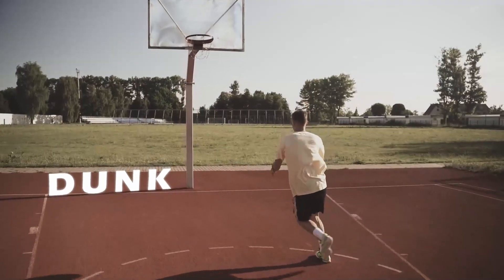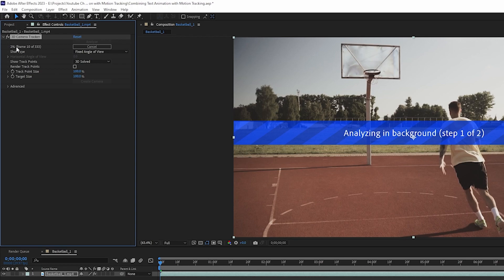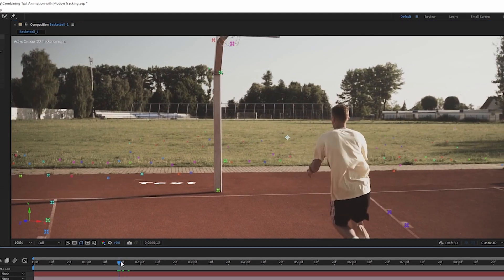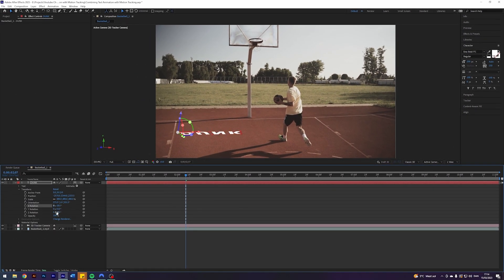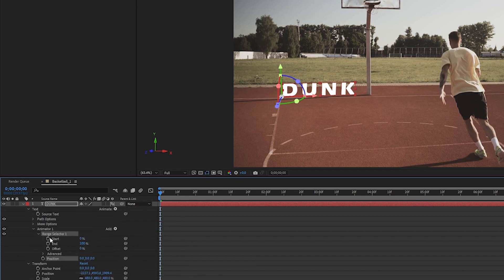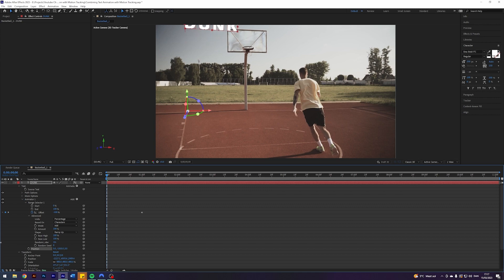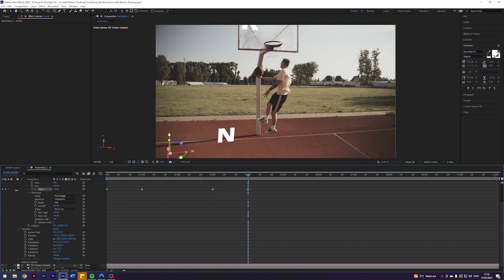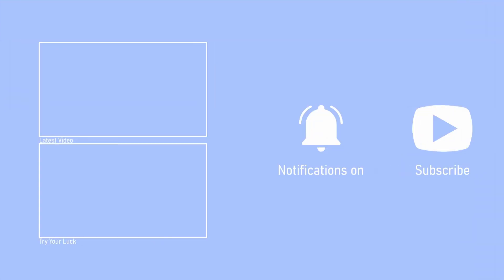Combine Motion Tracking & Text Animation in Adobe After Effects - Beginner's Tutorial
Combine Motion Tracking & Text Animation in Adobe After Effects with this beginner-friendly tutorial! Learn to create stunning text effects by combining these two powerful techniques.

🔹 Timestamps:
00:00 - Intro
00:10 - Preparing the composition
00:22 - Tracking the camera
00:49 - Creating the text
01:57 - Animating the text
03:37 - Outro

🔹 Effects covered: Motion Tracking (Track Camera), Text Animation, Text Formatting, Position, Rotation, Blur

🔹 Software used in this video: Adobe Premiere Pro